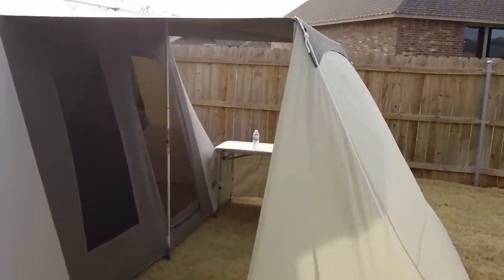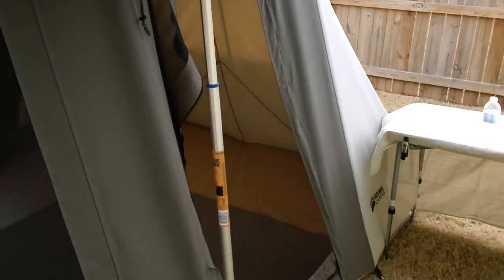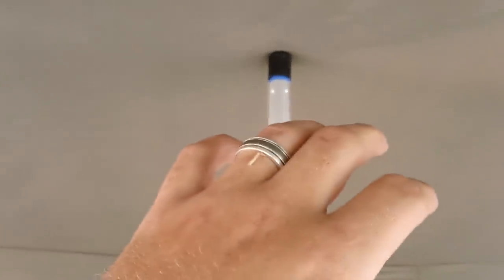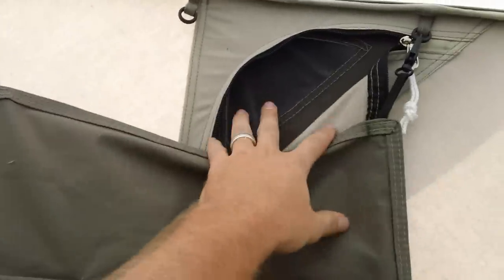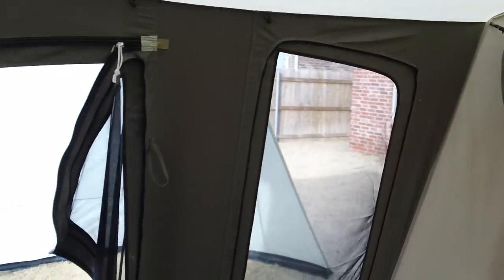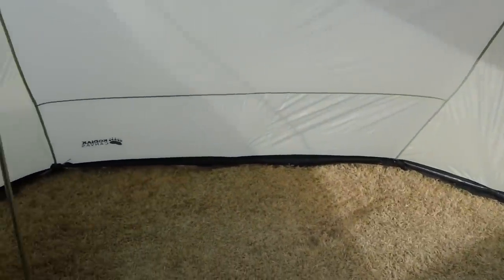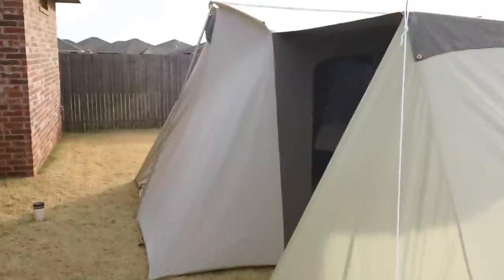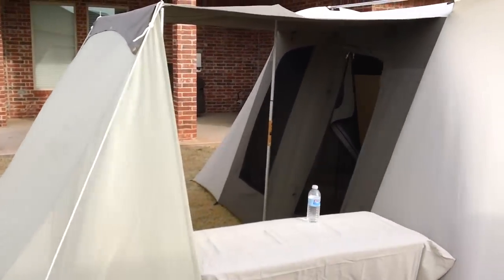Kodiak Canvas Flex Bow with Vestibule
Kodiak Canvas Flex- Bow Deluxe 10x14